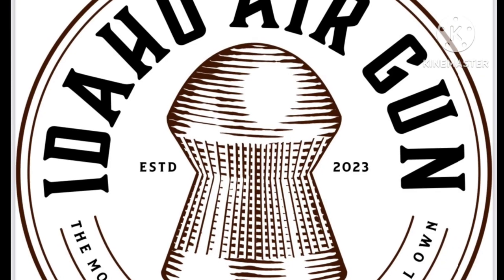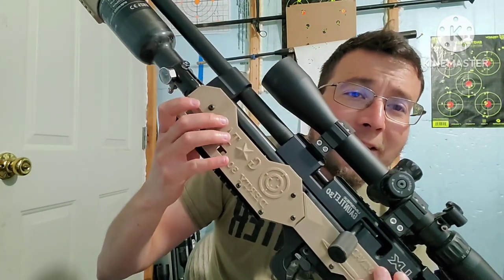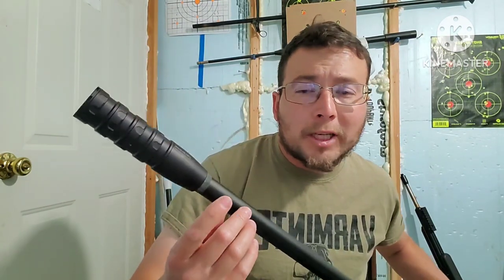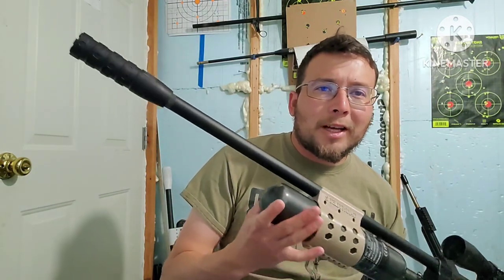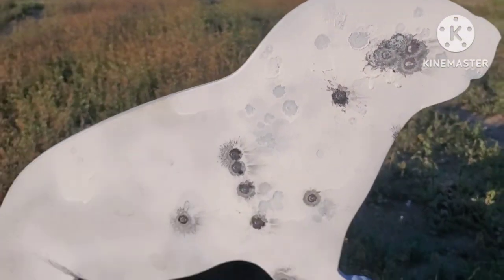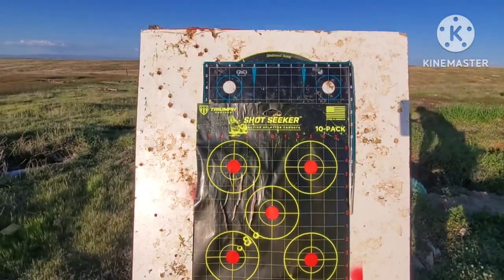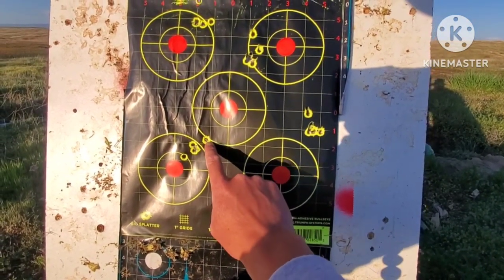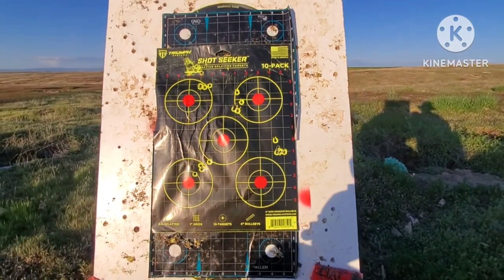umarex gauntlet 30cal slug testing. idaho airgun